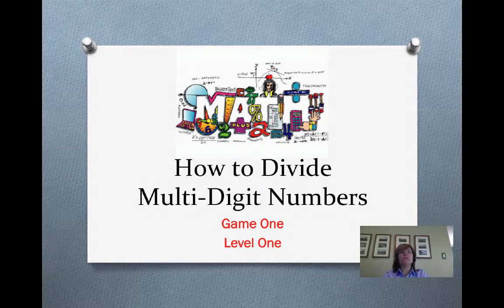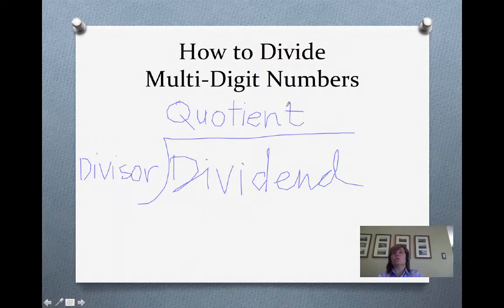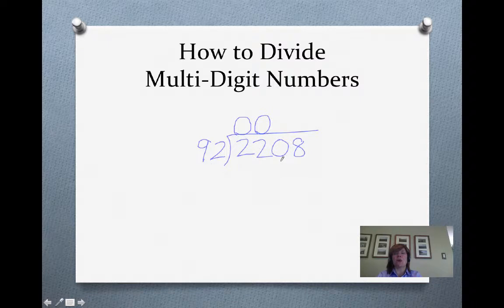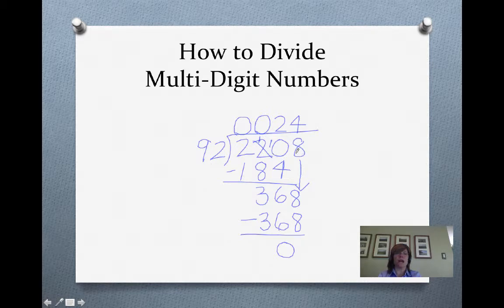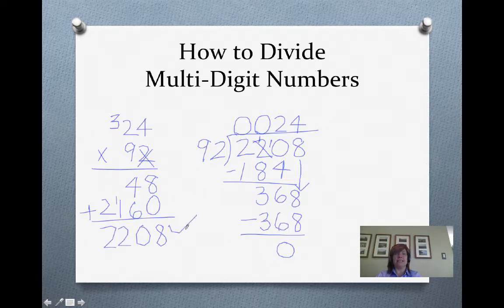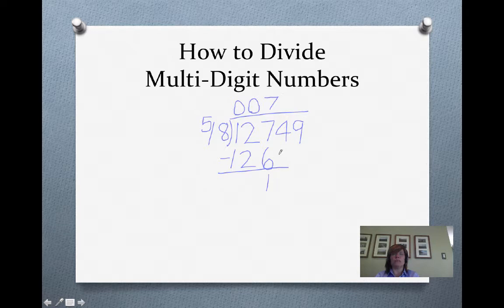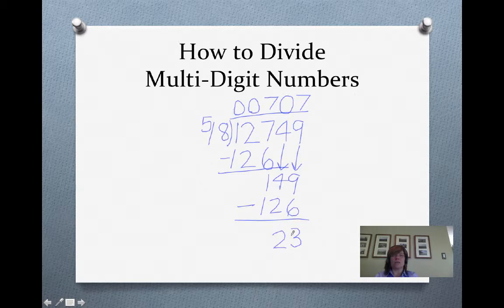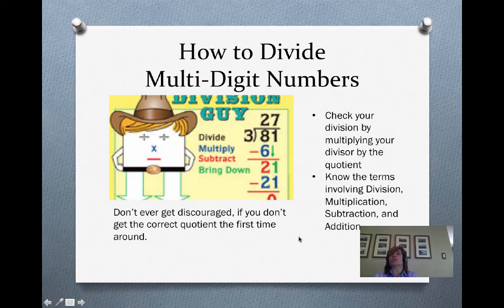Multi DigitDivision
CC.6.NS.2
Goes with 6th Grade 1.1 GoMath, Game One Level One